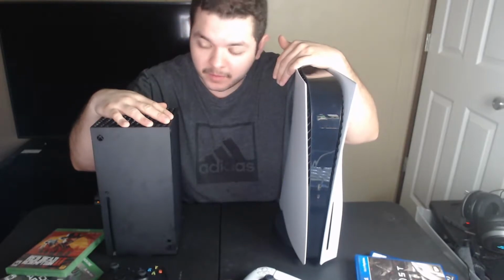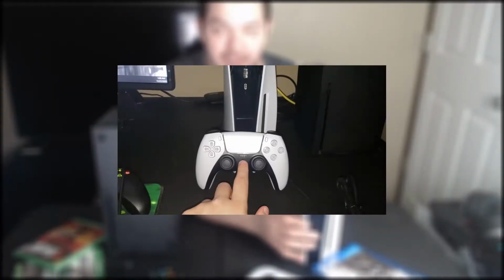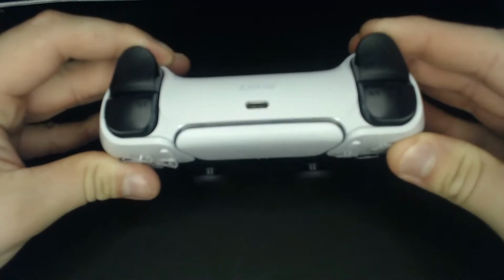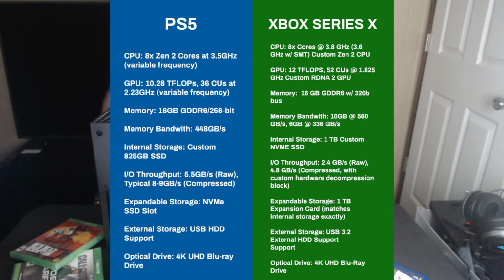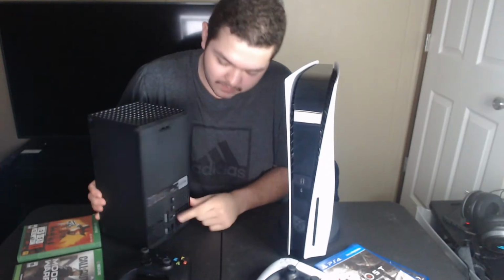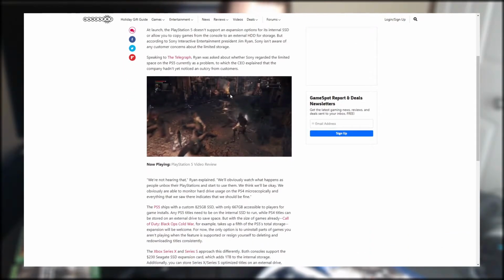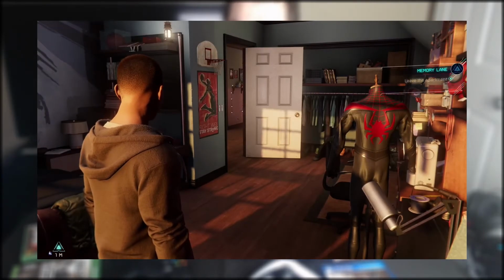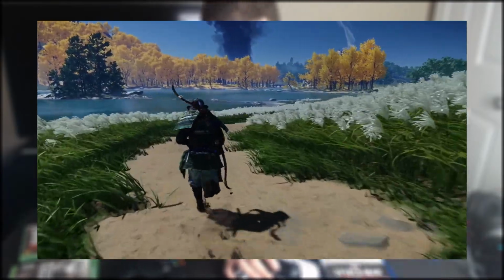Xbox Series X vs PlayStation 5 Consumer Comparison - Which is Better? - Launch Edition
After owning both the PlayStation 5 and the Xbox Series X for a week I've decided to give my thoughts as to which of the two consoles won the 9th generation launch!! This is a video I planned on making on the viewpoint of the consumer as both are very hard to find and some may want to know the ups and downs of both! I personally want to say this was based solely on my thought of each console and how I personally fell about each based on three categories!

Social Media -

My GEAR -

Console and PC gaming -

Razer Huntsman Mini -

Xbox One X

Monitors -

27'" IPS ASUS

24" ASUS

Recording -

OBS Recording
Youtube Studio
ShotCut Editor

AS A SUBSCRIBER OF THE FURI CLAN YOU VOW TO PURSUE YOUR DREAMS AND HAPPINESS !MUSIC -

Social Media -

My GEAR -

Razer Huntsman Mini -

Xbox One X

Monitors -

27'" IPS ASUS

24" ASUS

Recording -

OBS Recording
Youtube Studio
ShotCut Editor

AS A SUBSCRIBER OF THE FURI CLAN YOU VOW TO PURSUE YOUR DREAMS AND HAPPINESS !